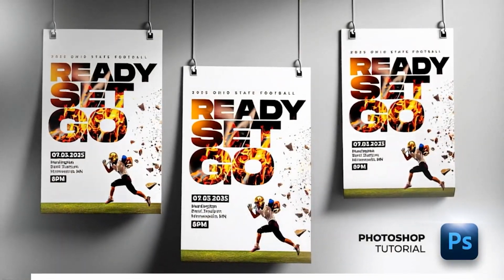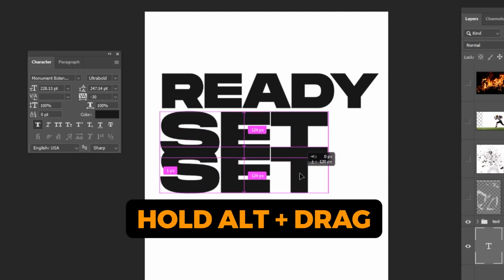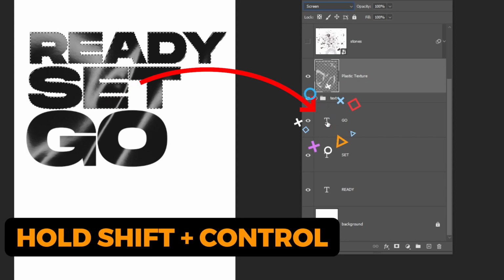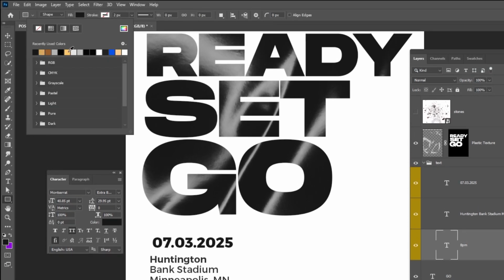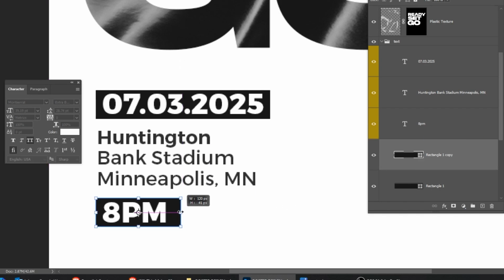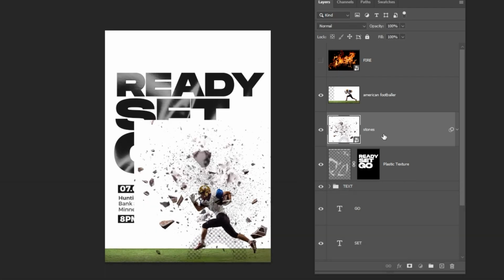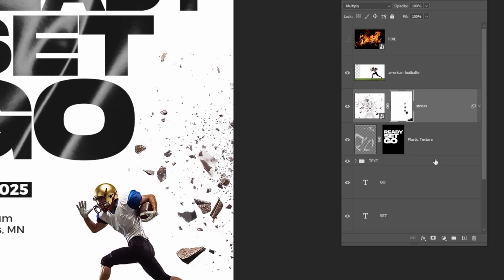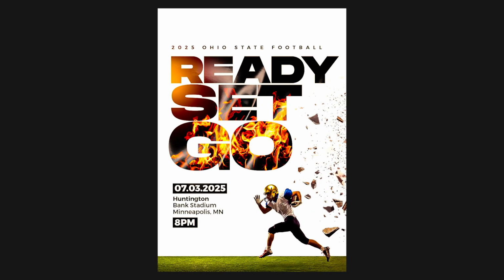Quick & Easy Poster Design in Photoshop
▬▬▬▬▬    PHOTOSHOP FILES

In this tutorial, i will show you how to design a poster in adobe photoshop.

▬▬▬▬▬    INVIDEO: VIDEO EDITOR
➔ helps you to transform ur content into great videos

00:00 - Introduction & Document Setup
00:14 - Adding Large Header Typography
00:47 - Adding Plastic Texture & Text Mask
01:26 - Subtext & Banner Shapes
02:47 - Adding Subject Image & Blending Mode
03:02 - Adding Stone Graphics & Masking
03:57 - Adding Fire Effect to Text
04:20 - Final Result & Outro